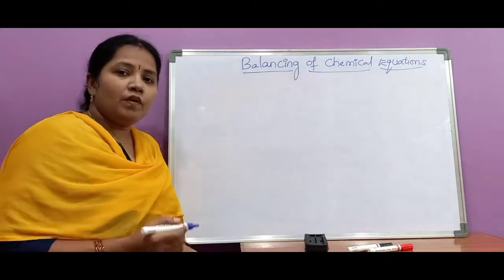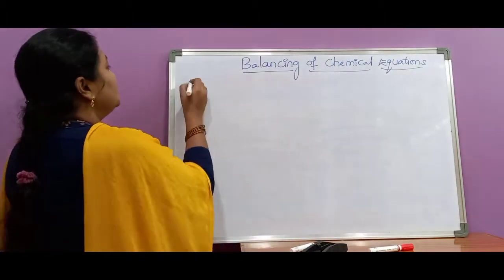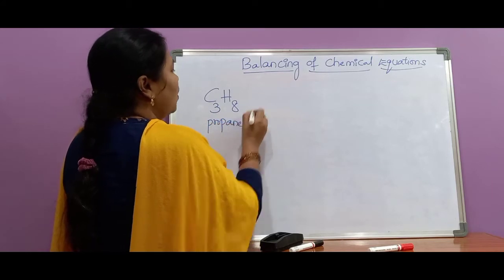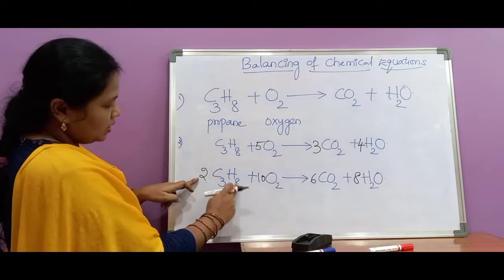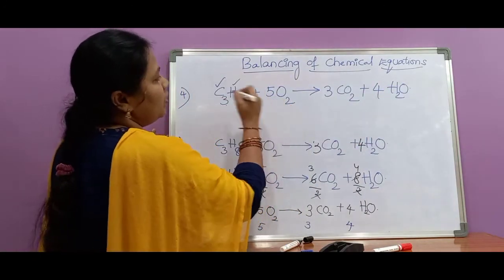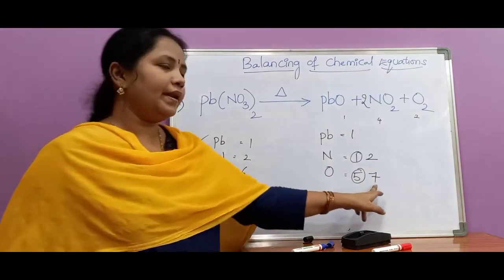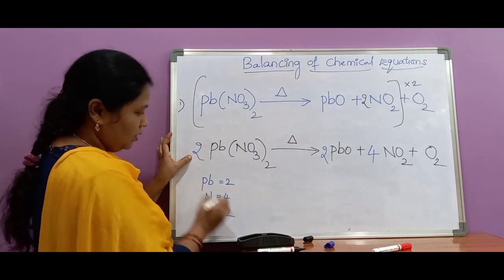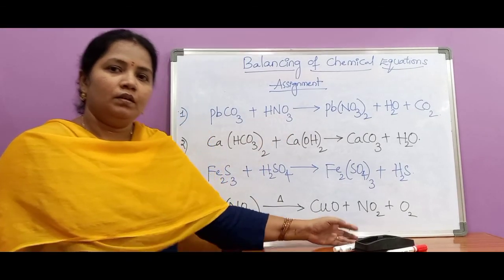Chemical equations | part 6 | 10th Class|law of conservation of mass|Balancing of equations|TS board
Why we need to balance a chemical equation| Law of conservation of mass